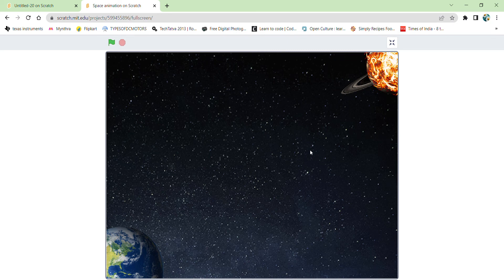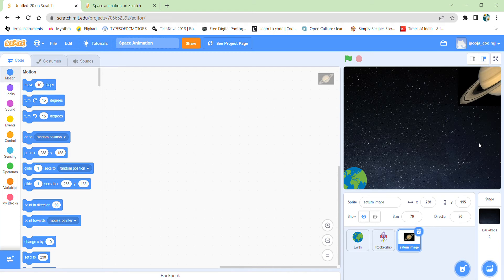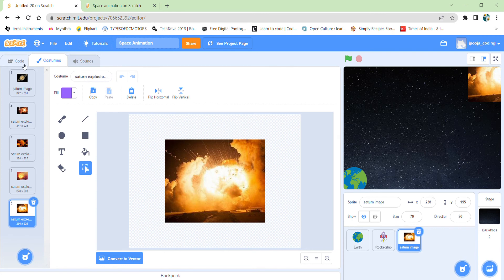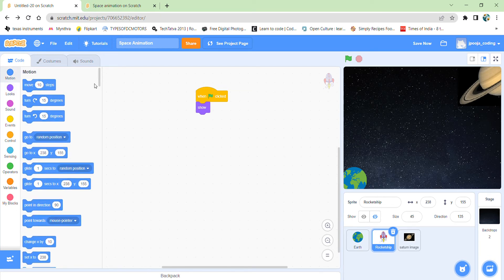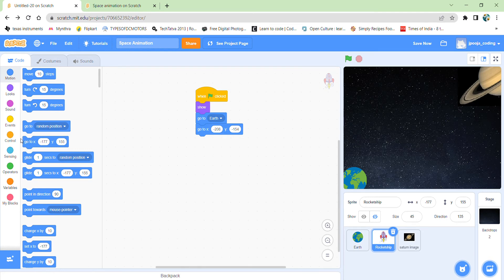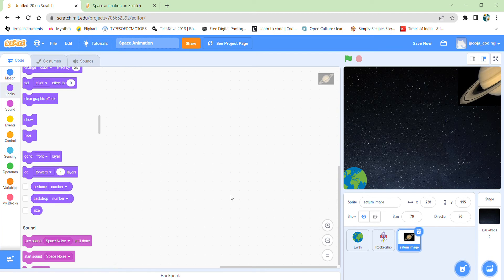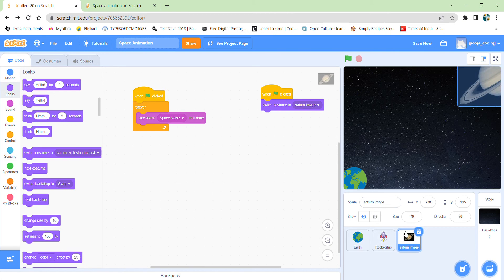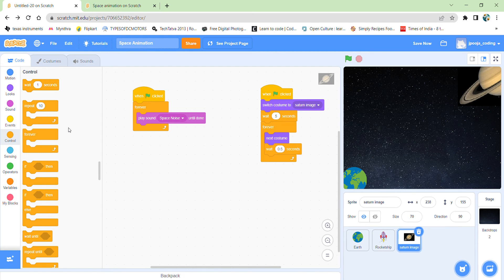How to make an Animation on Scratch| The Space Animation| Tutorial